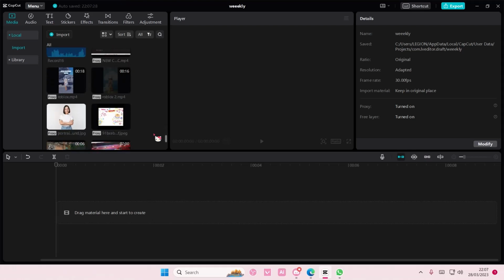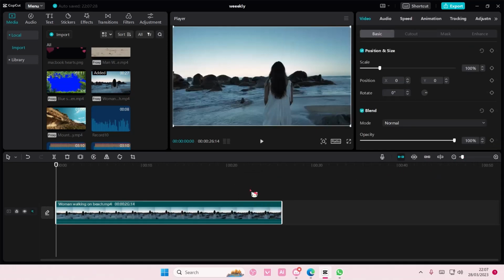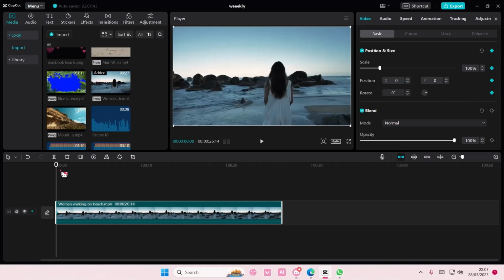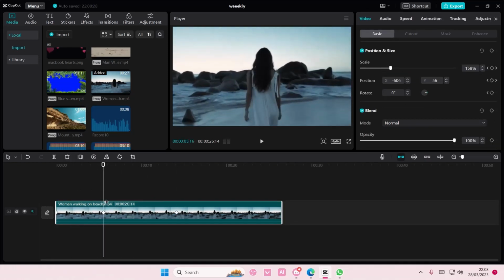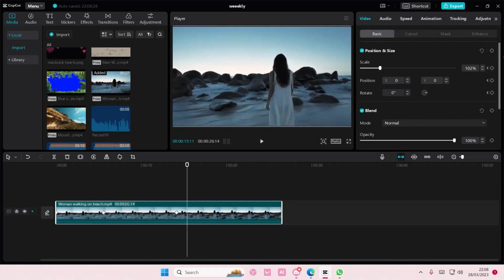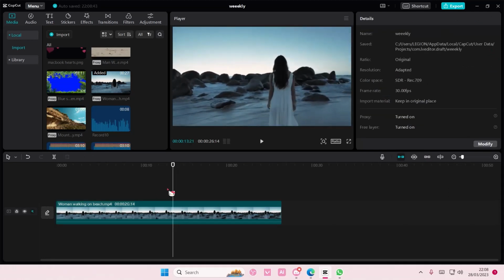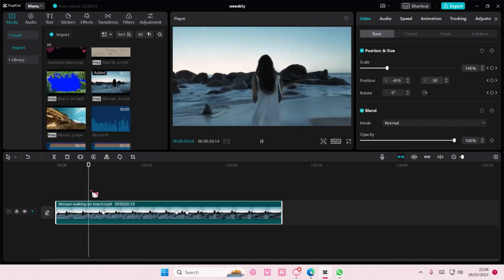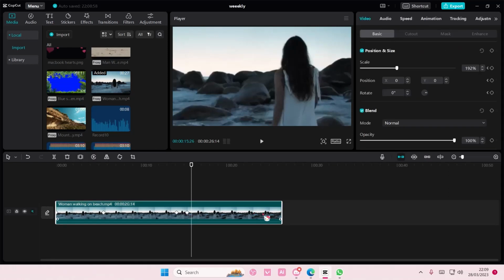[IS THIS THE TRENDING EDITING TOOL?] Learn How to Zoom In and Out Easily on Capcut Using Keyframes!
Learn how you can zoom in and zoom out videos on CapCut PC by watching this video.